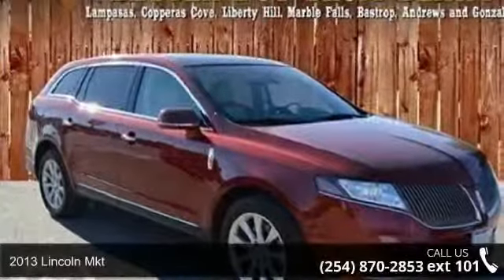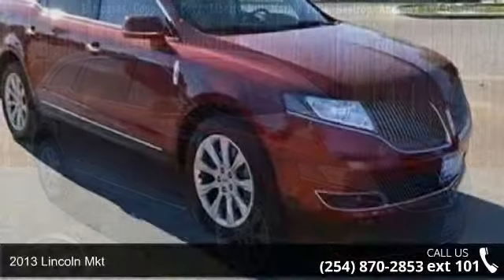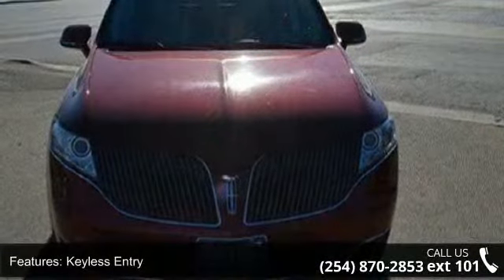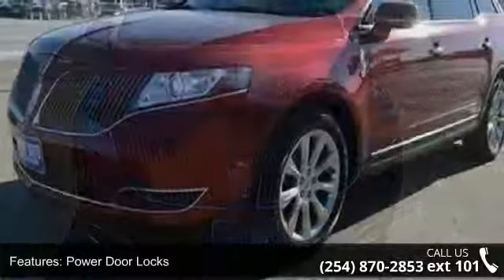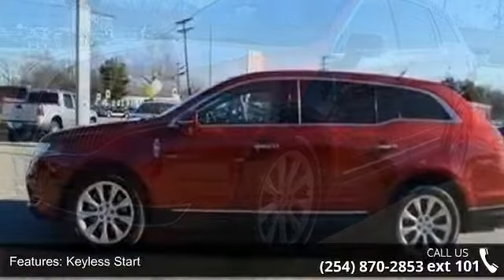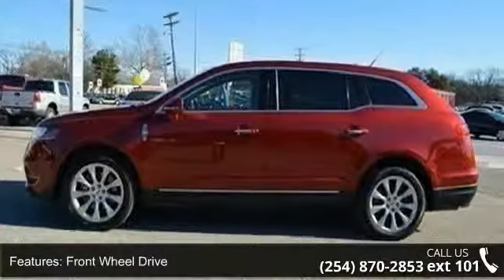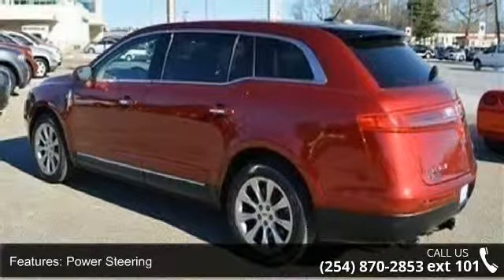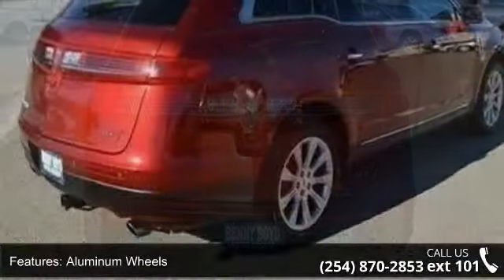2013 Lincoln MKT - Benny Boyd Copperas Cove - Copperas C...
Contact the Internet Department to receive this SPECIAL Internet Pricing & A Haggle Free Shopping Experience!!!